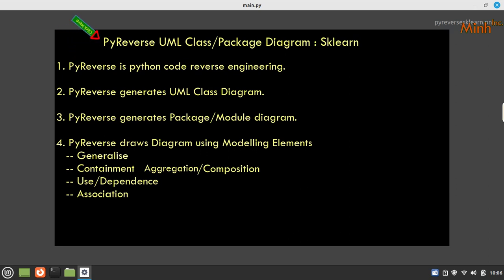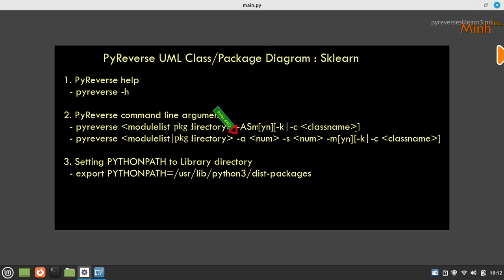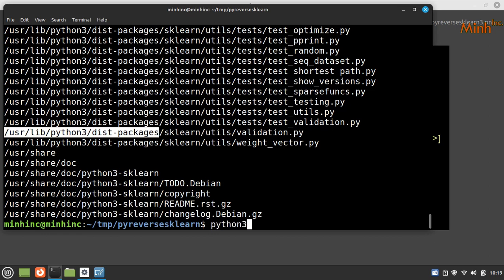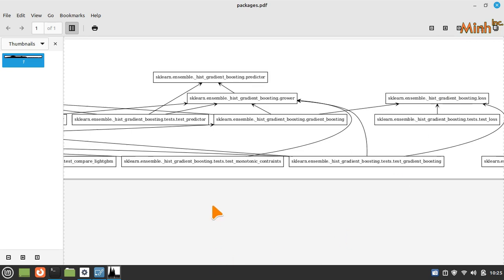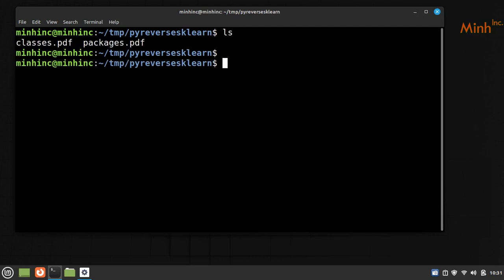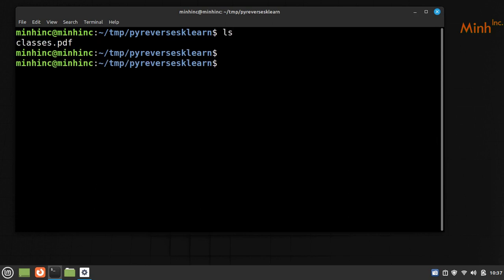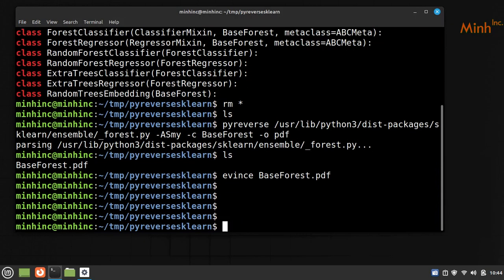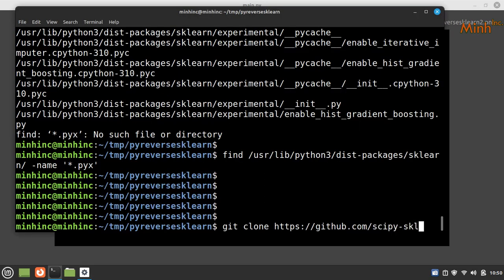PyReverse Sklearn UML diagram. Reverse Engineering Part - 01 | Python | Machine learning | 04Jan2023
PyReverse Sklearn UML diagram. Reverse Engineering - 01